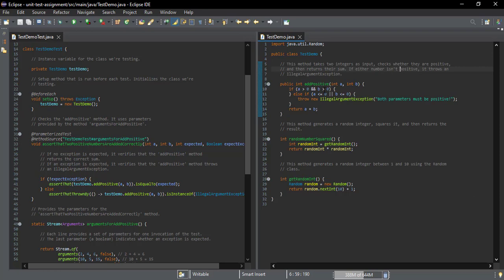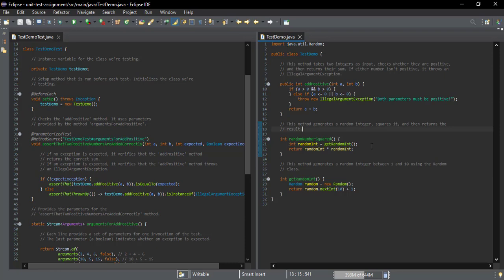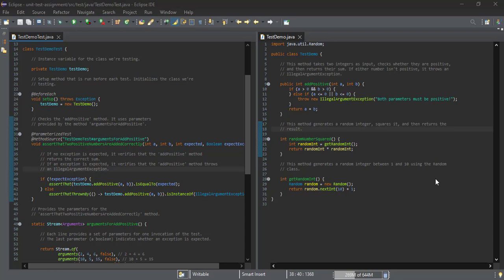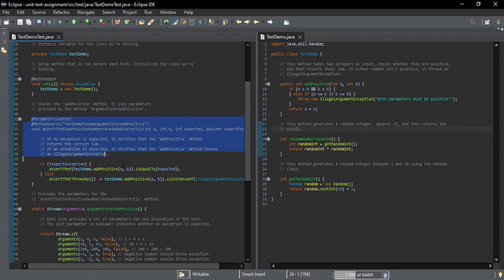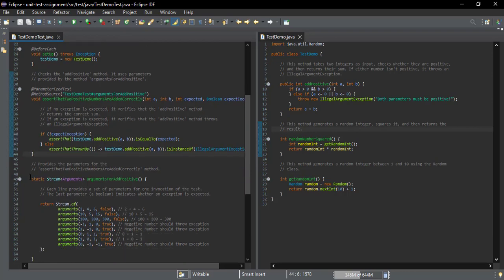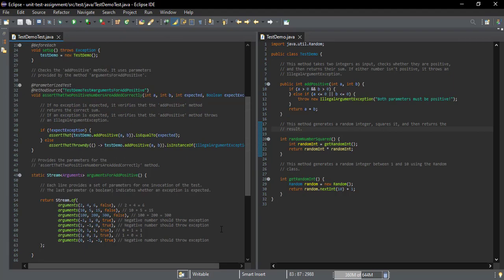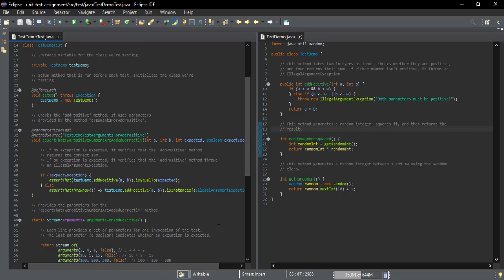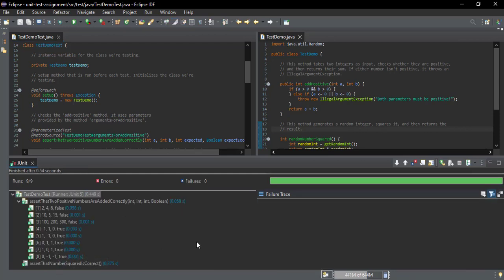Week 12 Coding Assignment